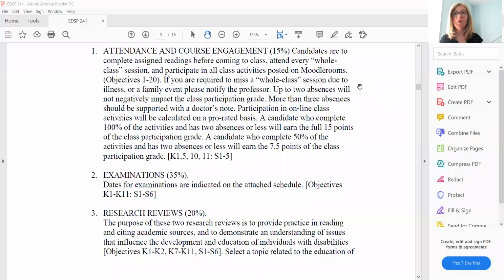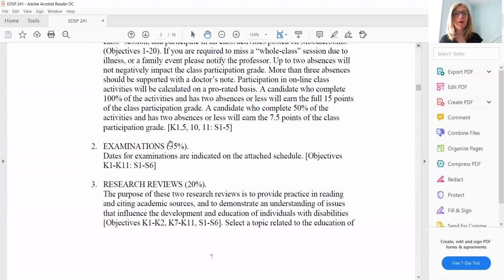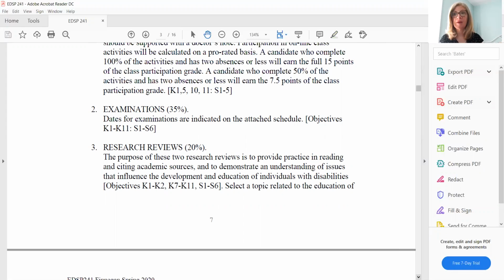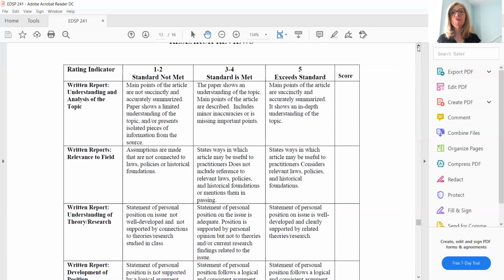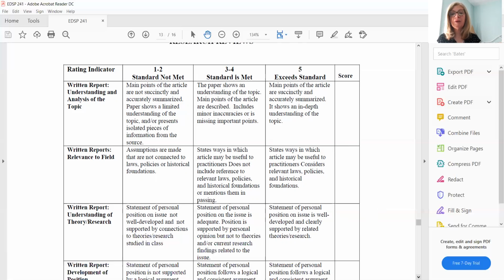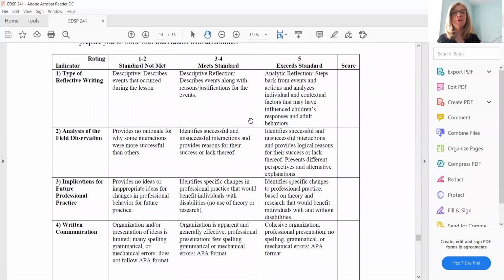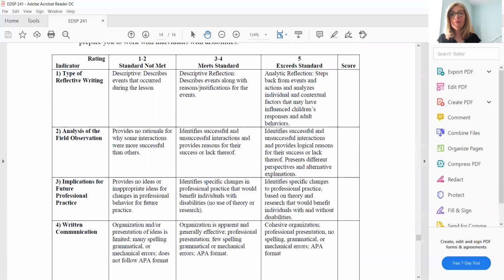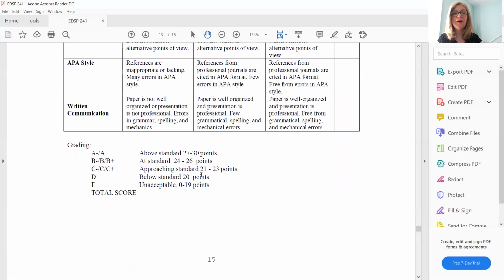How Your Course is Graded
Ever wonder how your professors calculate your grade?  This video explains how assignments are sometimes weighted.  It also explains how rubric work, and how points in a rubric translate to a letter grade.